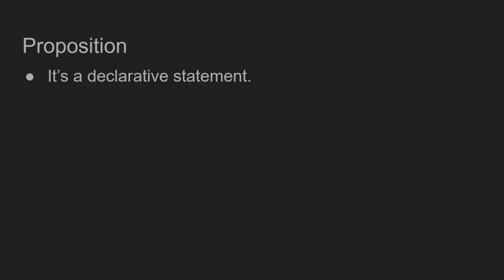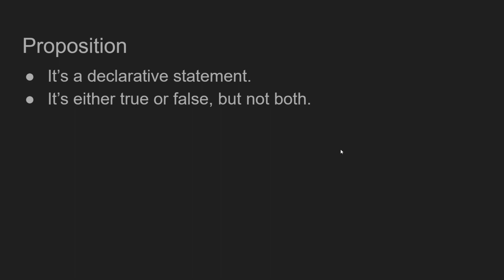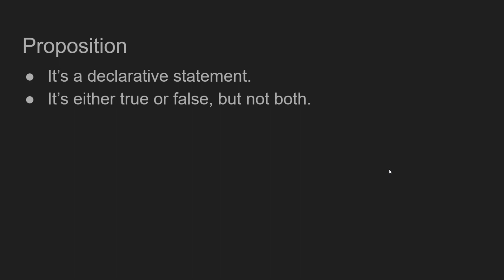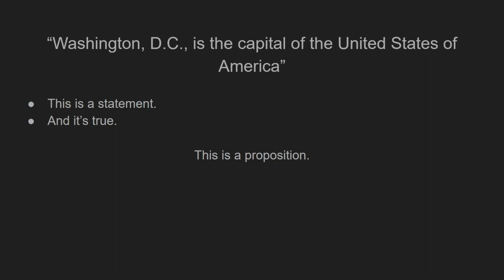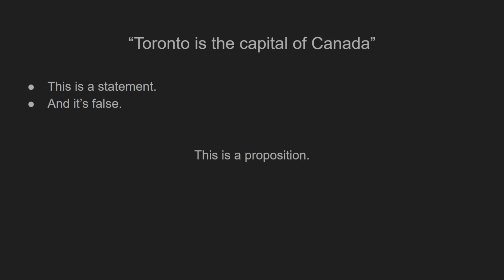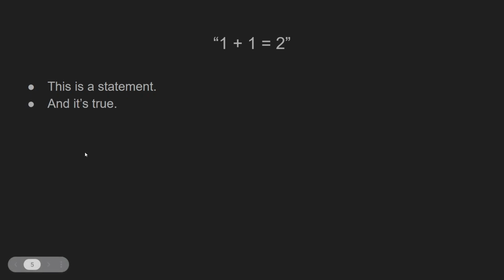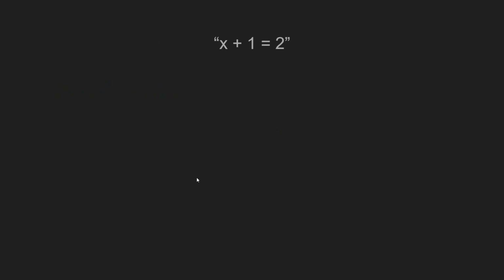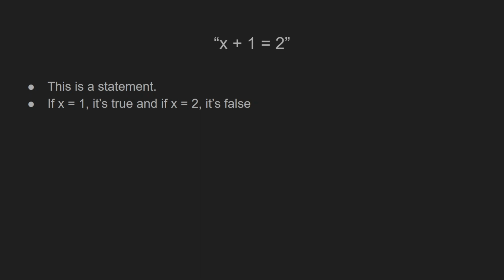Proposition | Discrete Math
📘 What is a Proposition in Discrete Mathematics?
In this video, we introduce the concept of a proposition in Discrete Math. Learn what makes a statement a proposition, how to identify true and false propositions, and why propositions are the foundation of propositional logic and mathematical reasoning.

📌 In this video, you’ll learn:

Examples of propositions vs. non-propositions
Truth values: true or false
Simple vs. compound propositions
Real-world applications in logic and computer science

🎯 Great for:
Discrete Math beginners
Computer Science students
Logic learners
Competitive exam aspirants (GATE, GRE, etc.)